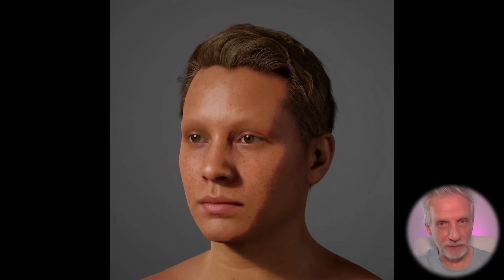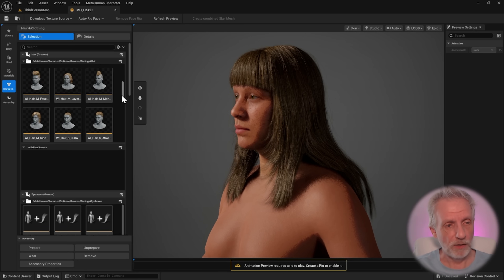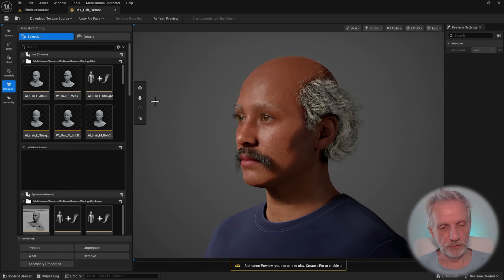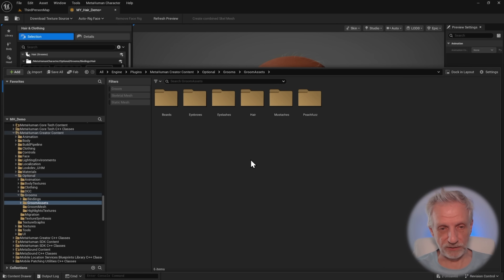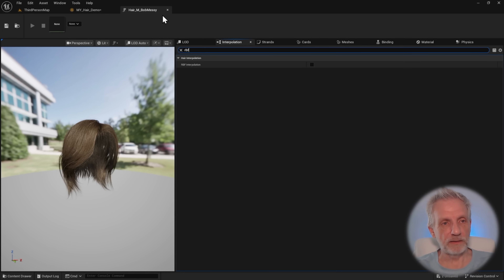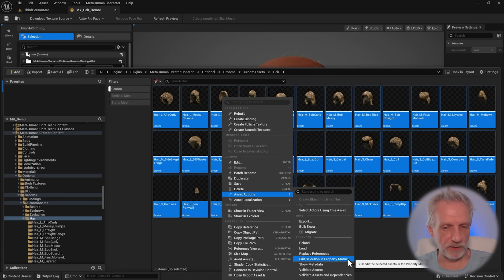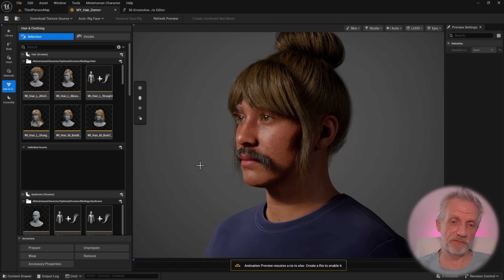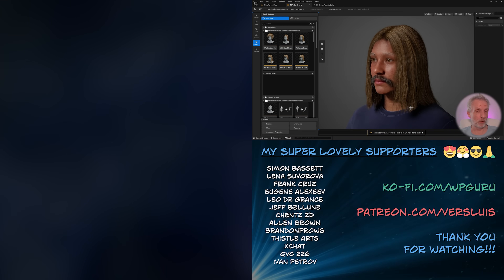Get ALL Metahuman Grooms working in Unreal Engine 5.6 Preview 🤩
I have a quick update on the Metahuman Groom hair for you today. A very kind viewer named @ghstproject left a comment and said that there's a setting called RBF Interpolation on the bindings asset, and that disabling this will in fact make all included Metahuman Groom assets usable in the 5.6 Preview.

Turns out he was only half correct: that option exists on the actual groom asset itself, so after some searching I found where it was. In this video I'll show how to disable this for all groom assets with the Property Matrix.